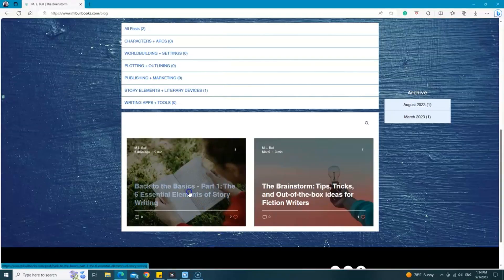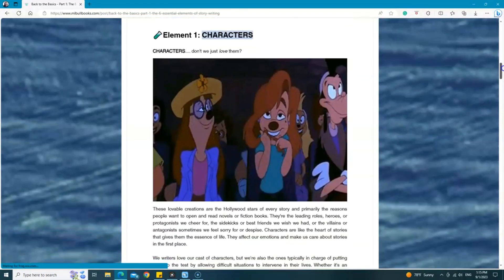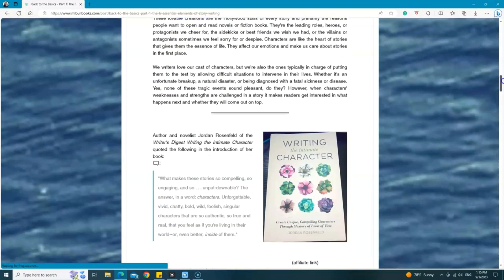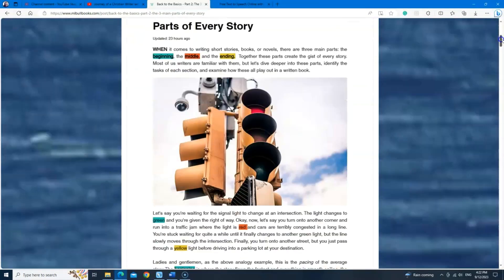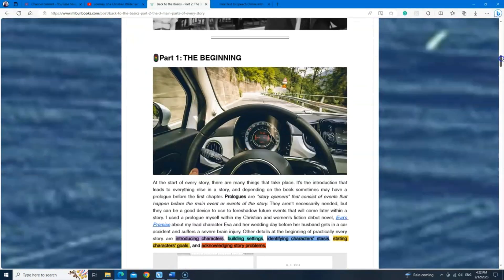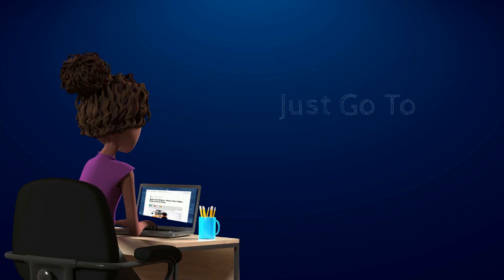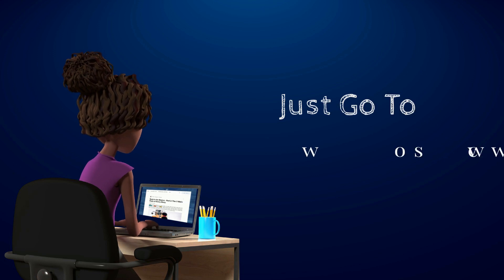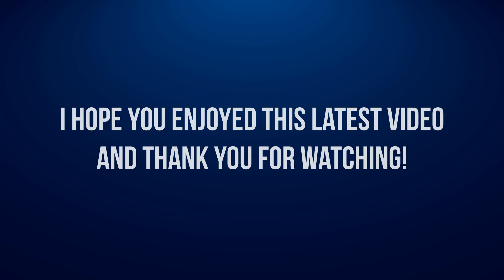JOCW // S1E4: Back to the Basics - Part 2: The 3 Main Parts of Every Story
Video Overview:
When it comes to writing short stories, books, or novels, there are three main parts: the beginning, the middle, and the ending.  Together these parts create the gist of every story. Most of us writers are familiar with them, but let's dive deeper into these parts, identify some crucial tasks of each section, and examine how these all play out in a written book.

Chapters:
Intro - 0:00
Episode Title - 0:12
The 3 Main Parts of Every Story - 0:32
Part 1: THE BEGINNING - 01:13
Part 2: THE MIDDLE - 07:53
Part 3: THE ENDING - 10:38
The Brainstorm Blog - 14:28
Outro - 14:55

💙Follow (Come Sunday, Oh come Sunday), Season 1 of my Kindle Vella series

ABOUT THE AUTHOR:

Michaela L. Bull lives in North Carolina, but is originally from Salisbury, Maryland on the Eastern shore where she was born and raised. She is the youngest of three daughters and an aunt to one nephew. Her passion for writing started during fifth grade in elementary school, and she has enjoyed it since then. Presently, she writes Christian and women’s fiction stories based on characters who make serious changes in their lives through faith and determination, which she prays will encourage and inspire readers to never lose hope through life's adversities.

She is also an occasional blogger who writes about former and present authors and poets of American Literature, commending both living writers and those who passed on for their talented abilities and great accomplishments in the literary world. She is the founder of Risen Halo Publishing, a Christian fiction publishing company. Her writing motto is 'Touching Hearts One Story at a Time.'